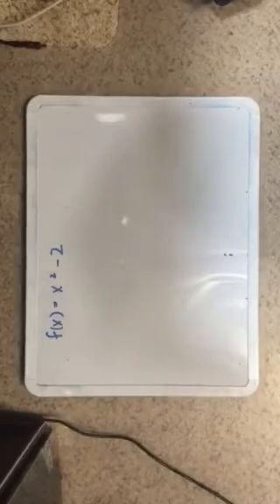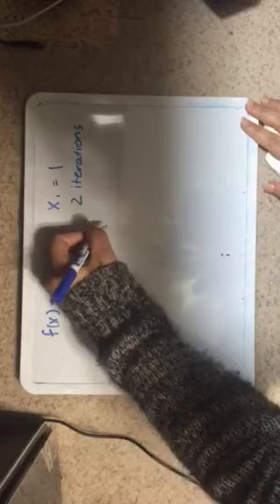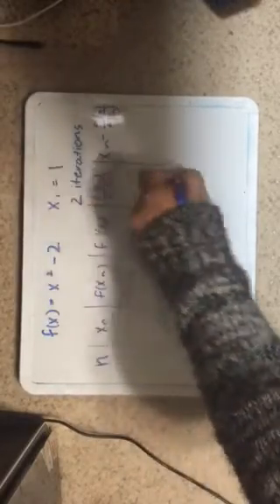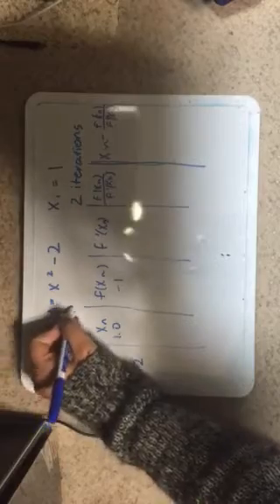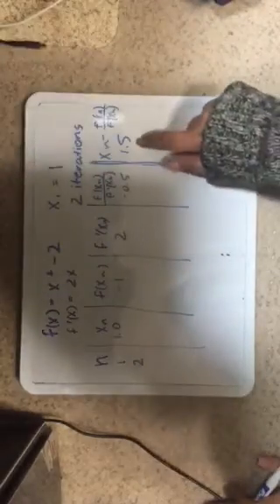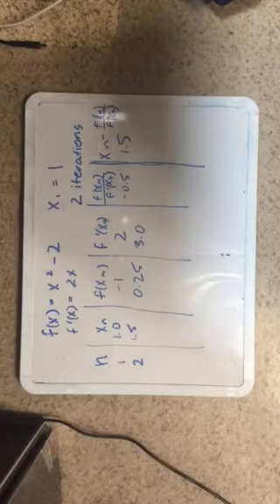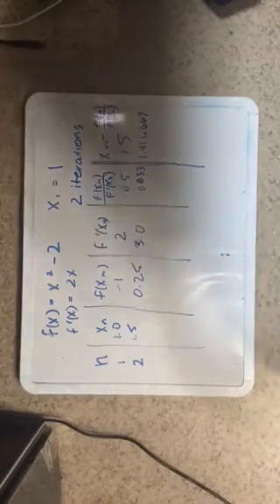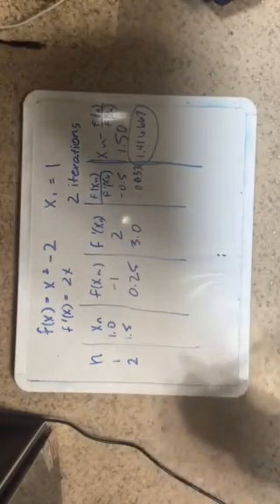3.8 Newton's Method